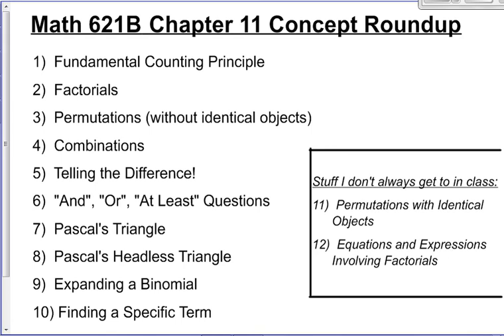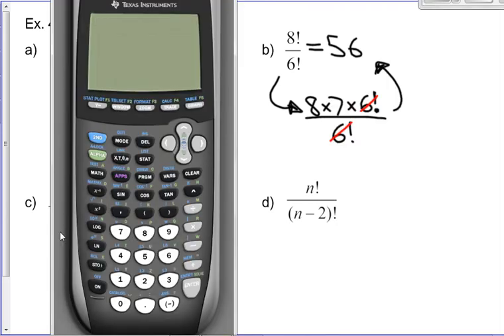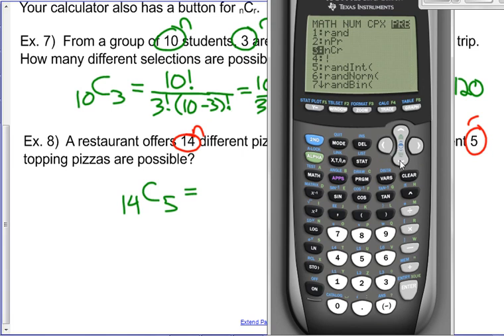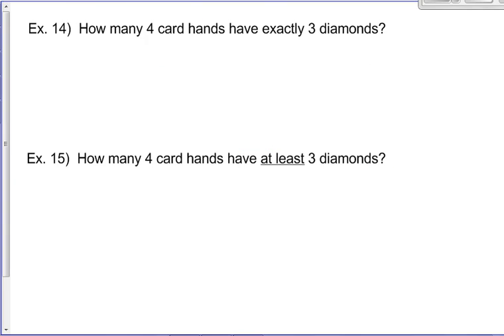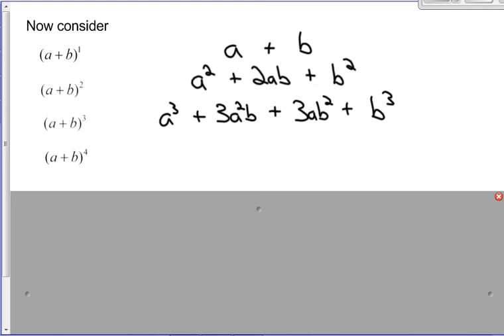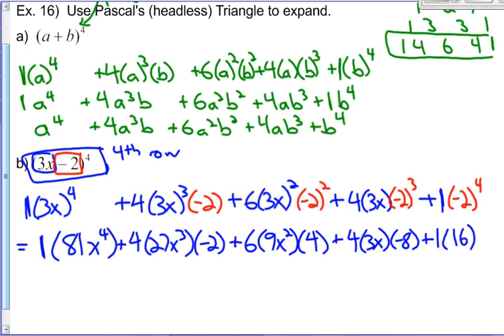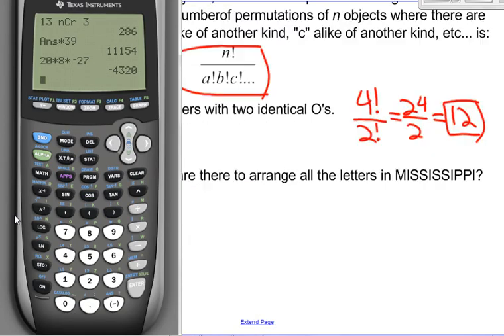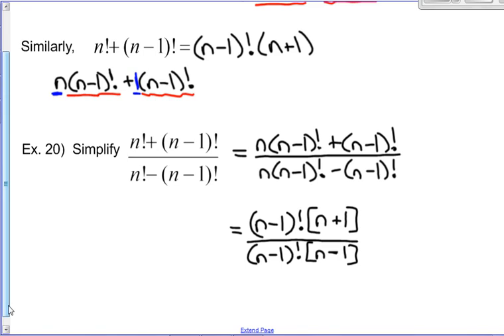Math 621B Chapter 11 Concept Roundup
Times:
1)  Fundamental Counting Principle  0:35
2)  Factorials  3:40
3)  Permutations (without identical objects)  9:30
4)  Combinations  13:15
5)  Telling the Difference!  17:35
6)  "And", "Or", "At Least" Questions  22:05
7)  Pascal's Triangle  29:10
8)  Pascal's Headless Triangle  36:45
9)  Expanding a Binomial  37:45
10)  Finding a Specific Term  43:20
11)  Permutations with Identical Objects  47:55
12)  Equations and Expressions with Factorials  52:35